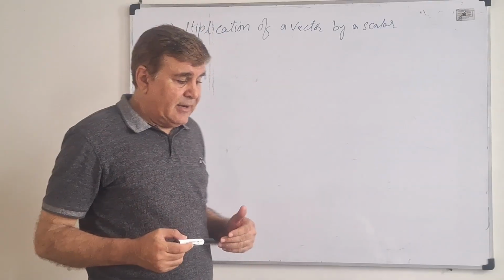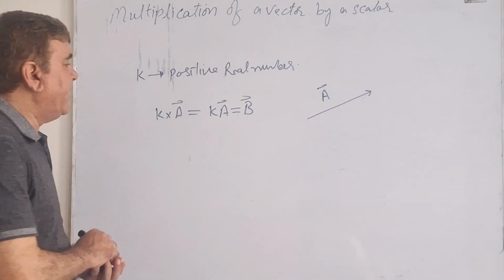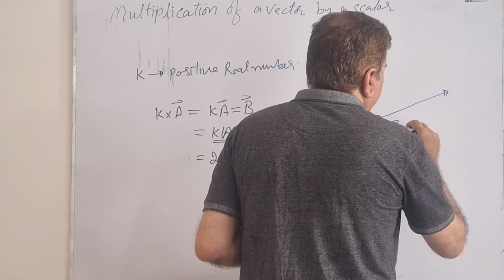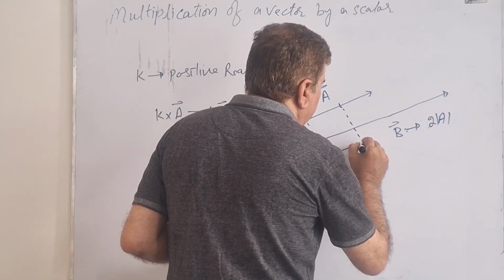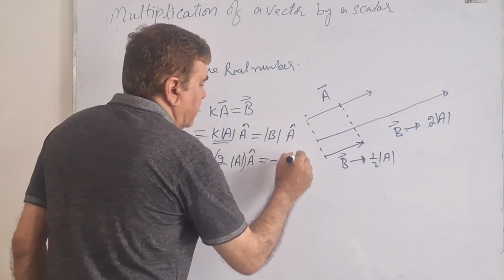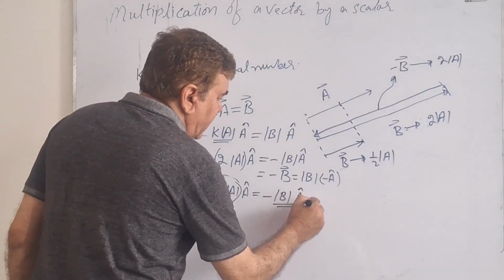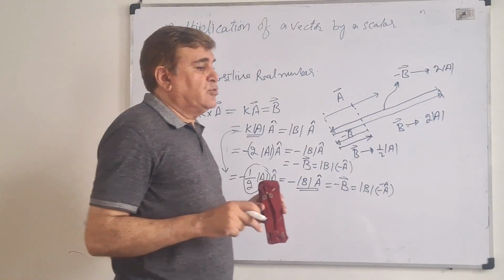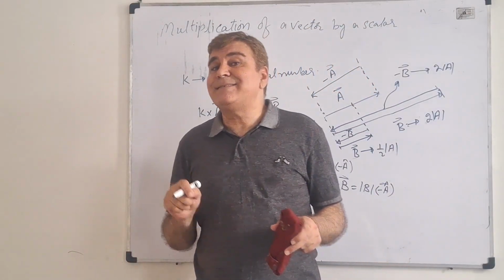Multiplication of vectors by a real number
Multiplication of vectors by a scalars, How to multiply a vector by a number? Multiplication of vectors by a real number, multiplication of vectors by a negative number,